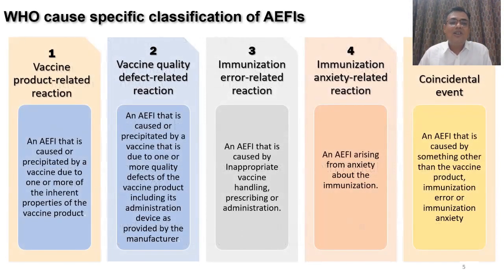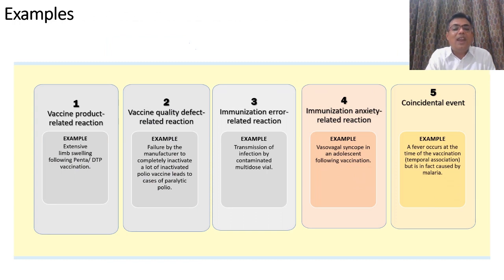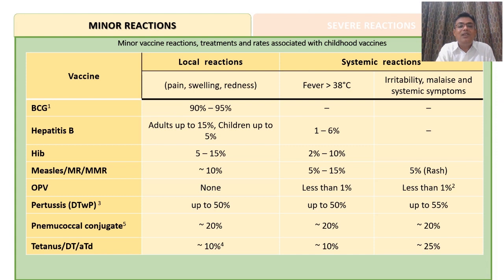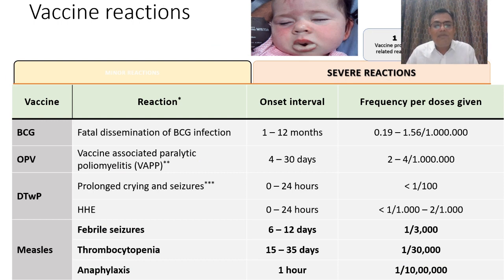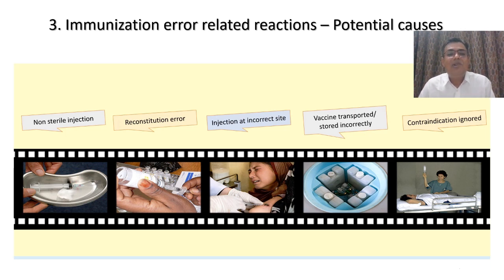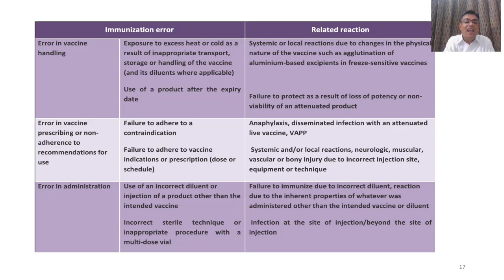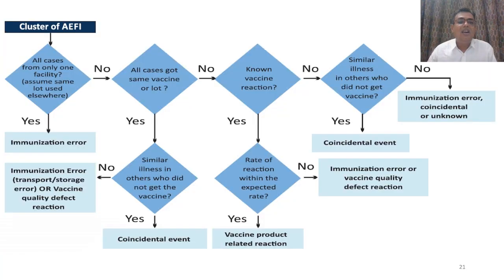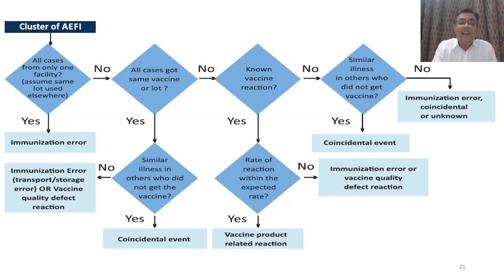UG eConnect#7: Adverse Effect Following Immunization (AEFI)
Speaker: Dr. Hitesh Shah